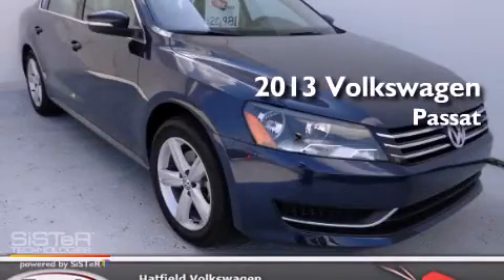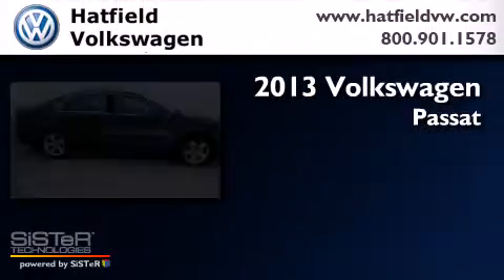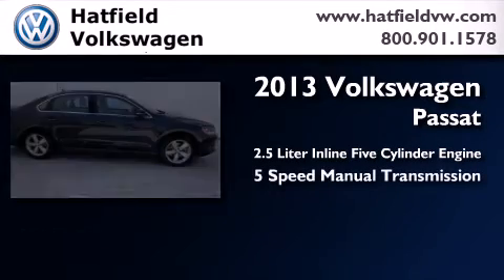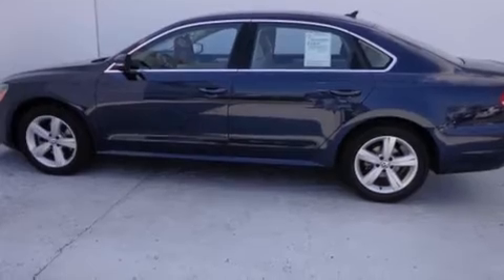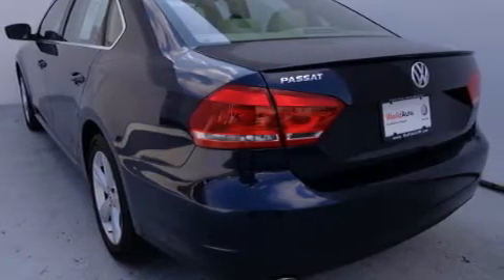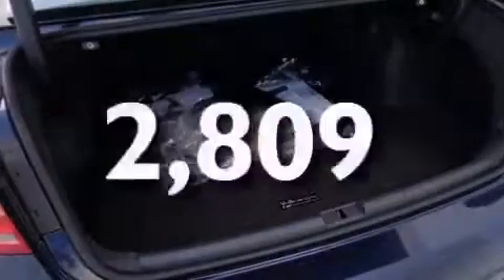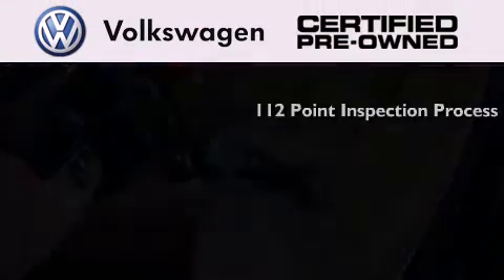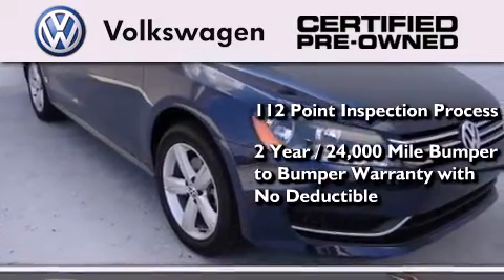Certified 2013 Volkswagen Passat Columbus OH 43228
Year : 2013
 Make : Volkswagen
 Model : Passat
 Engine : 2.5L I-5 cyl
 Trans . : 5-Speed Manual
 Exterior : Night Blue
 Miles : 2,809
 Interior : Beige

 Used 2013 Volkswagen Passat Columbus OH